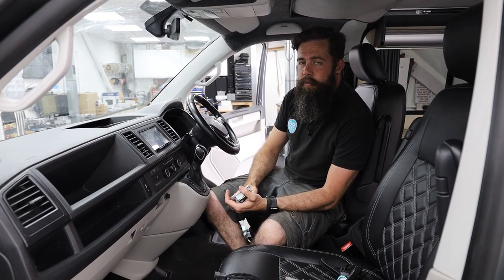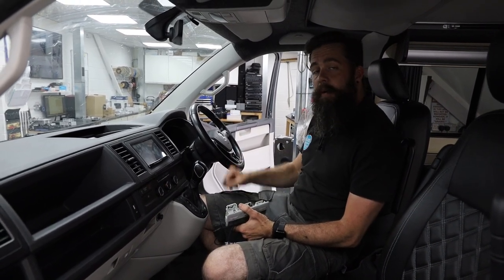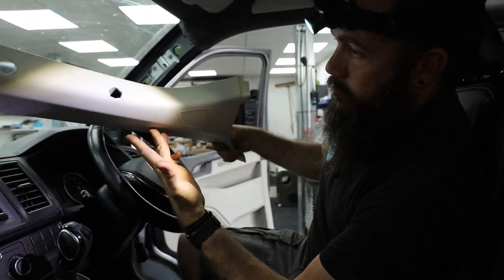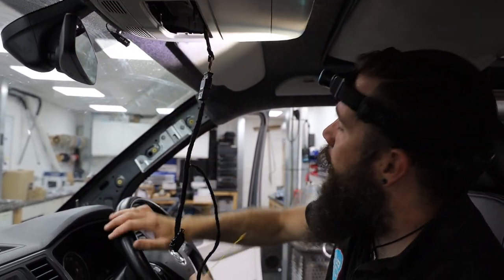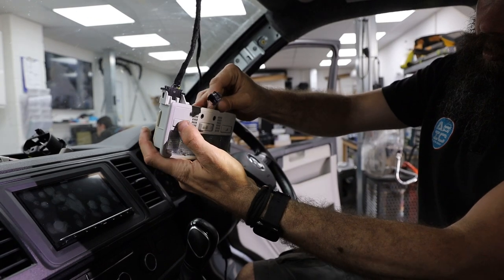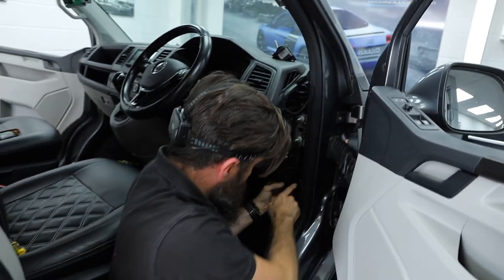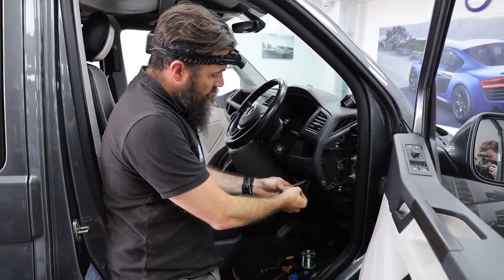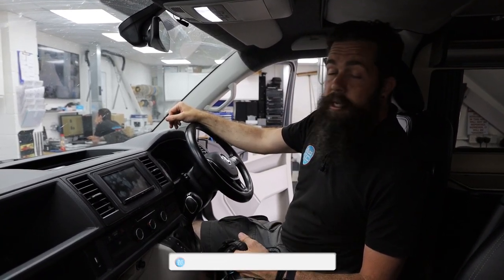How To: Install the W8 LED & Ambient Interior Light Upgrade into your VW Transporter T5.1 & T6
We're back with another "How To" and this time it's only a simple 20-minute guided walkthrough! We will be demonstrating "How To" Remove Your Factory VW Transporter Interior Light (Halogen Bulbs) and Upgrade it to the W8 LED & Ambient Interior Light! The difference is impressive!

This relatively simple upgrade is one you can do yourself! Making this change, you will gain two red ambient spotlights plus super white bright interior lights (say that 3 times faster 😅). The red mini spotlights will light up your dashboard like a cockpit with an awesome red glow whilst the white LEDs provide more wide-spread and consistent bright light throughout the whole vehicle.

No more faffing around in your vehicle, late at night, in the dim yellow light, struggling to find the item you've dropped down the side of your seat!

With this "How To" there are only 7 quick steps... So why not, give it a go!

See the steps below:

00:00 - Start of Video.
Step 1 - 03:01 – Remove the interior light, A-pillar, light switch & relevant dashboard panels.
Step 2 - 05:53 – Connect the T-Harness with the existing plug & guide the yellow cable through the roof lining.
Step 3 - 08:18 – Remove the microphone (if fitted) from the old light & insert it into the new W8 interior light.
Step 4 - 10:58 – Connect the W8 interior light to the T-Harness power plug & microphone plug.
Step 5 - 12:18 – Route the yellow cable along the roof lining, down the A-pillar & fix it with cable ties or tape.
Step 6 - 16:02 – Connect the yellow cable to blue/grey (Pin 10) & solder or twist it on. Tape up & make good.
Step 7 - 17:30 – Cloth tape the light switch loom & then put everything back together neatly as it was.

Switch on the light switch and observe your handy work (Hopefully they are working!)

Want to get a Weller Soldering Station like the one we use? It is not cheap but as they say, quality lasts:

Need a set of Trim Tools? We use the high-quality Bojo Trim Tools. Click the link below to view a set of 4 on Amazon for under £10:

Or for a more specialist Bojo Trim Tool set, click the link below to view the set of 7 on Amazon for £15.99:

If you would like to purchase this product or anything else, then please follow the link below to our product page or contact page: